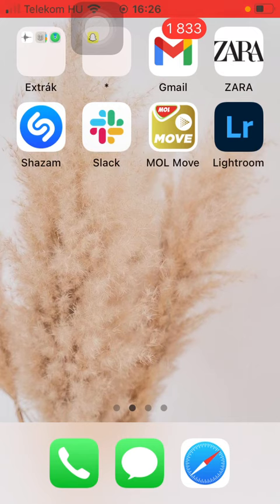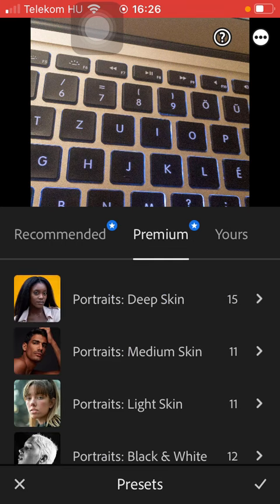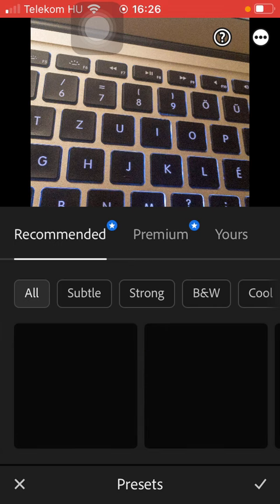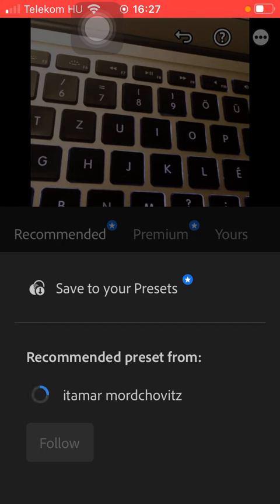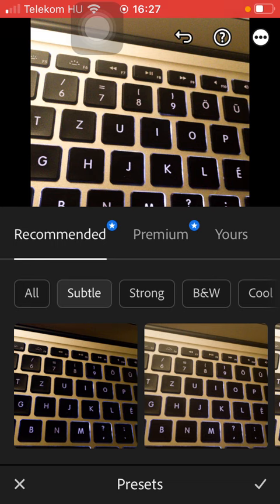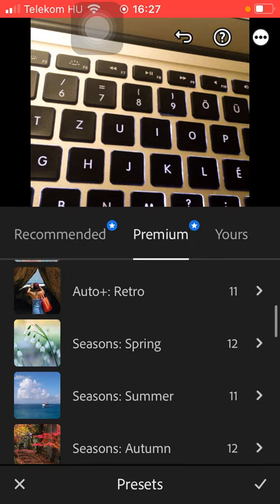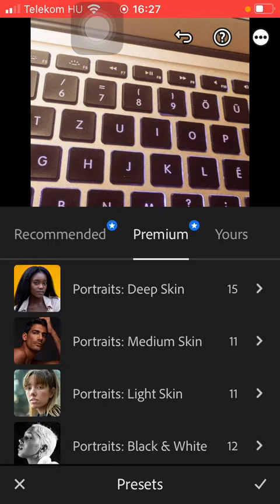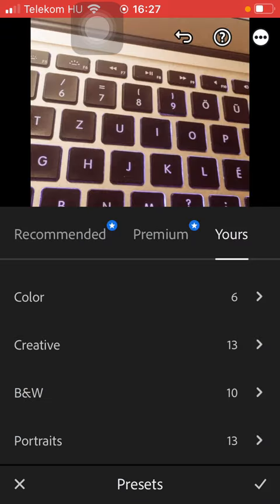How to apply presets to picture on Adobe Lightroom?